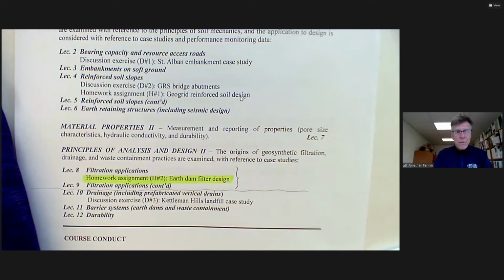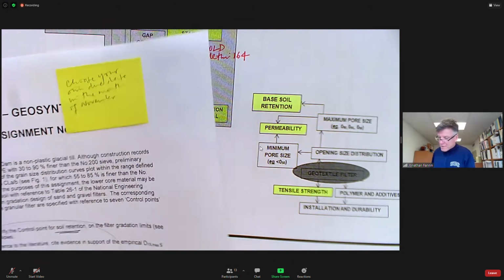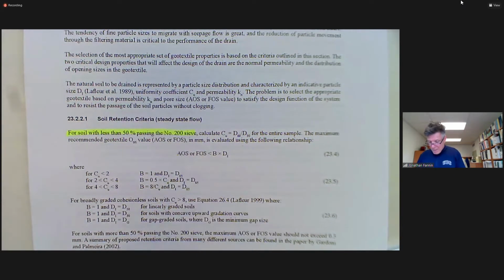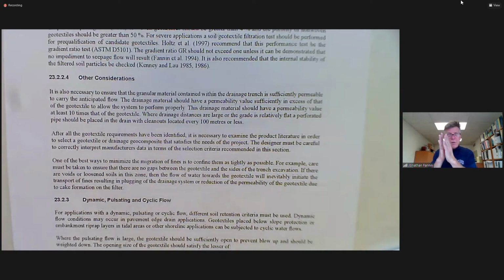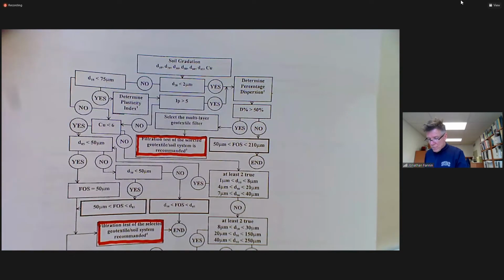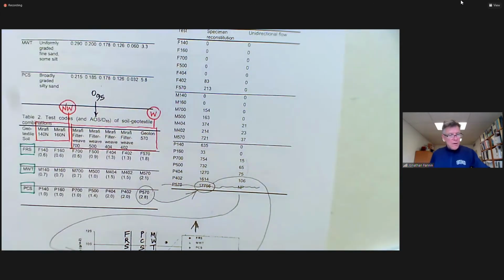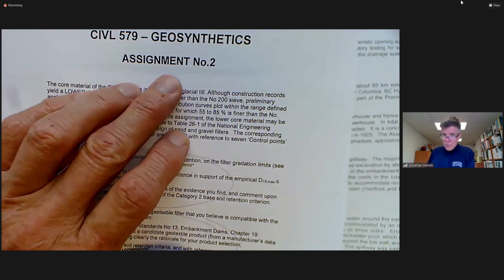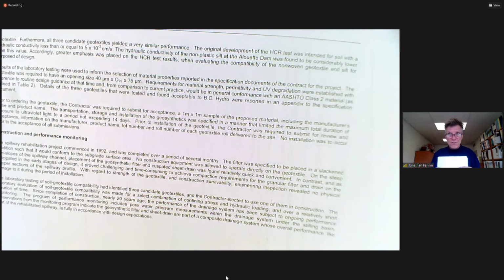Geotechnical Engineering CIVL 579 2020 11/04